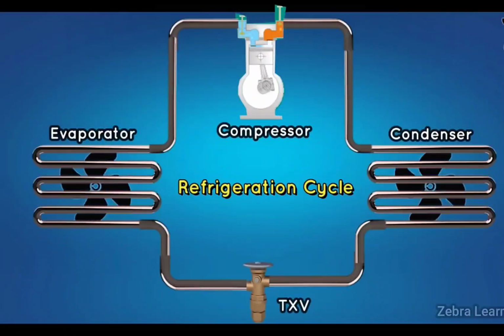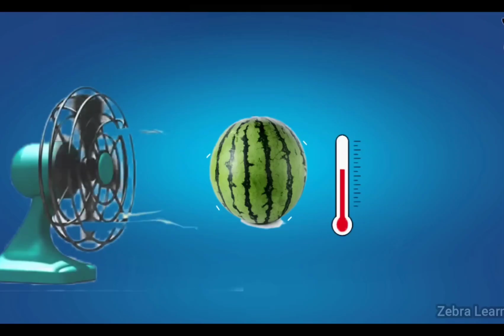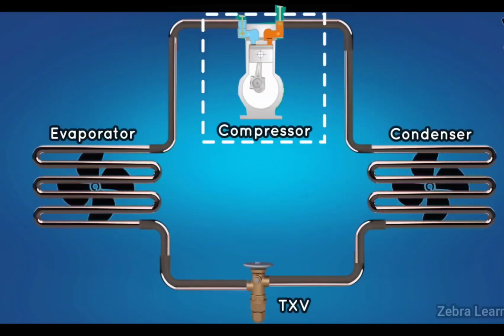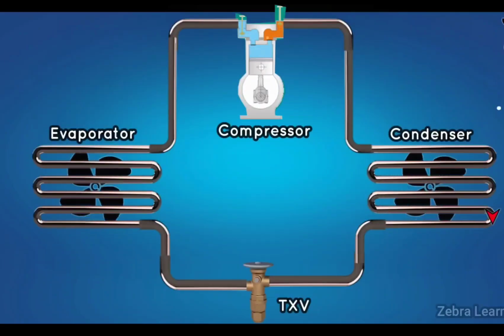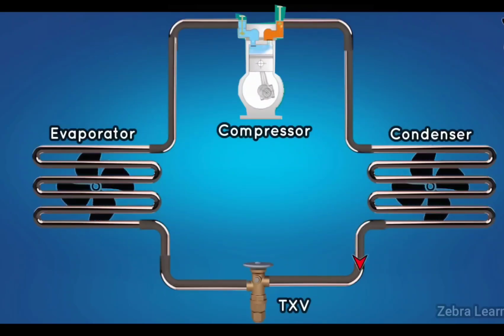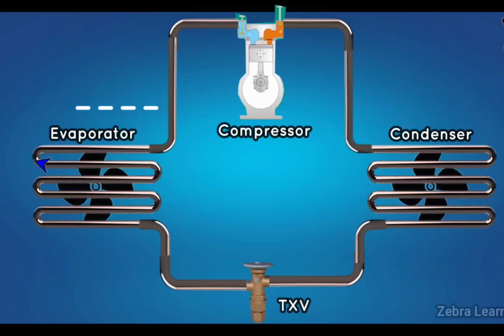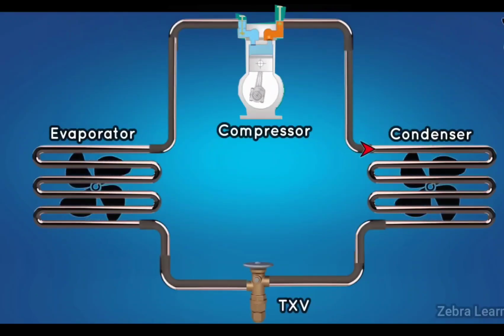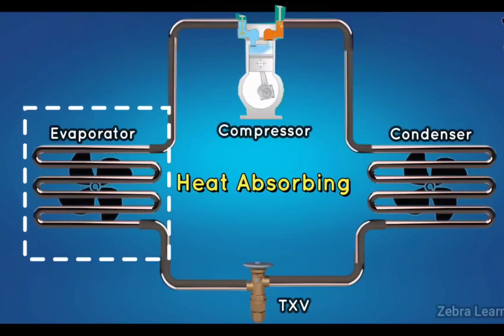Refrigeration cycle|Vapour comperation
The refrigeration cycle is a thermodynamic process that is used in refrigeration and air conditioning systems to transfer heat from a low-temperature region (typically the conditioned space) to a high-temperature region (typically the surroundings). The purpose of the refrigeration cycle is to maintain a lower temperature in a controlled environment by removing heat from that space.

The refrigeration cycle consists of four main components: the compressor, condenser, expansion valve (or throttle valve), and evaporator. These components work together to circulate a refrigerant, which is a fluid with desirable thermodynamic properties for heat transfer.